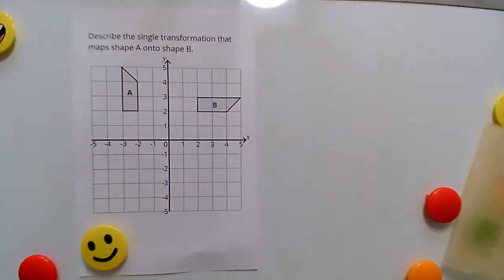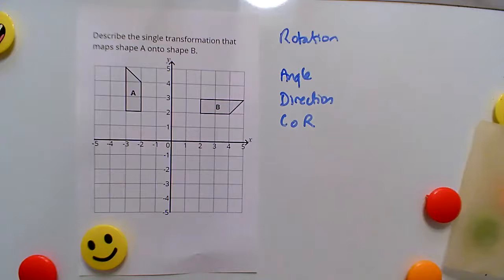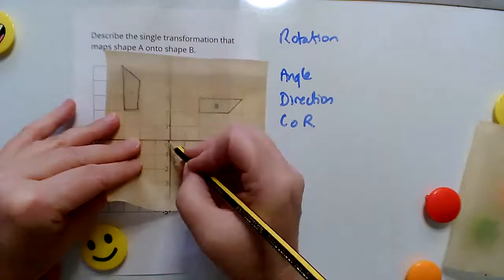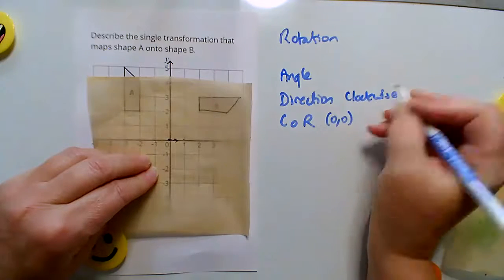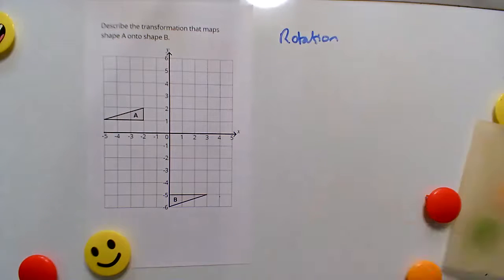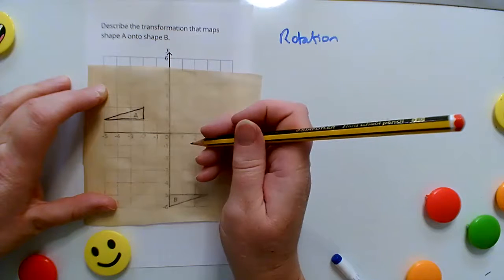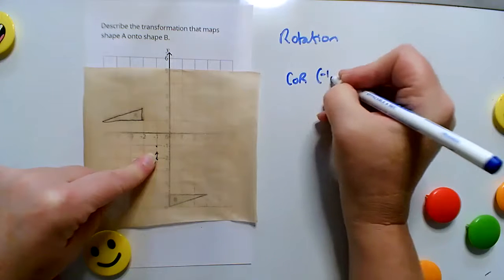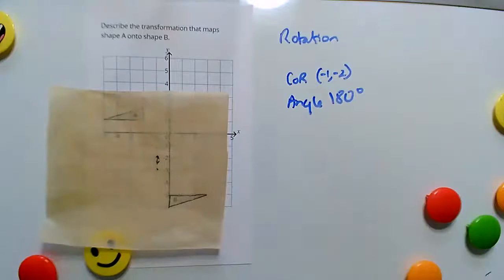9 5 describing rotation extension